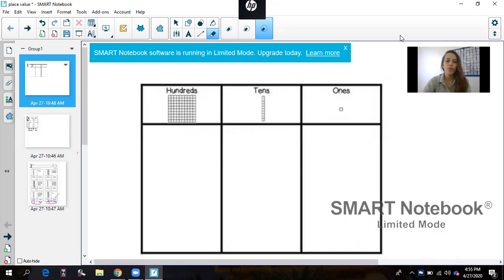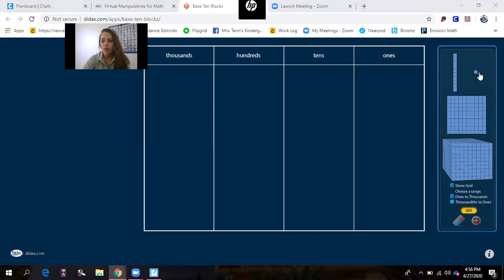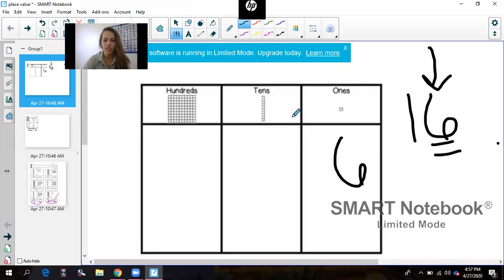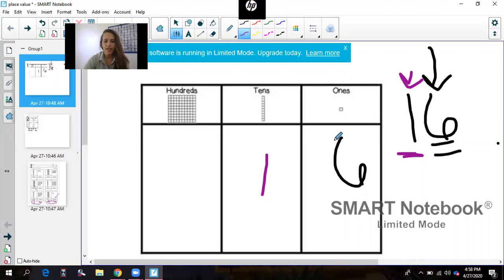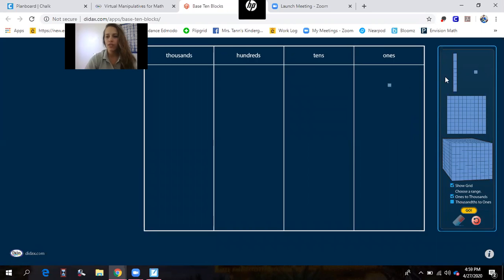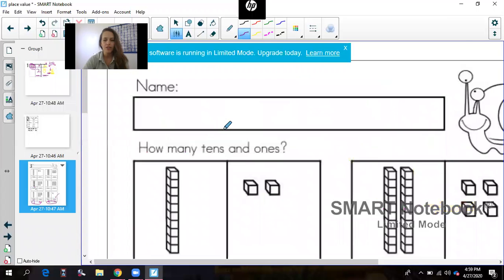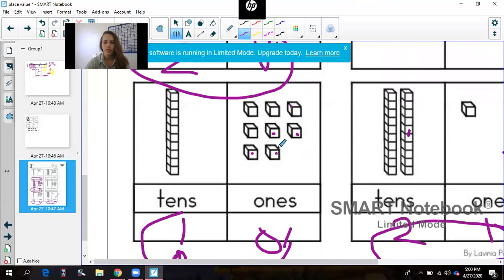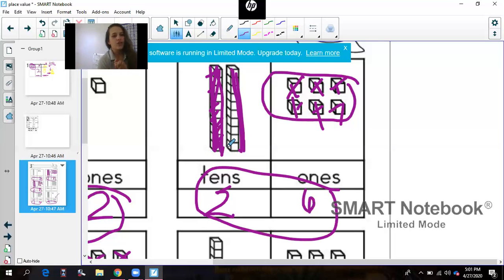Place Value Lesson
Learn Place Value with Mrs. Tann